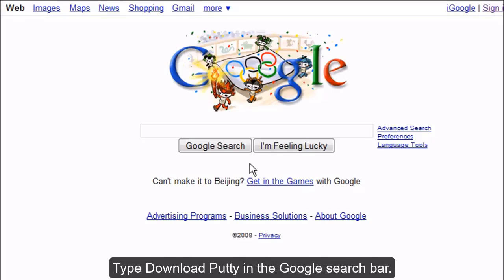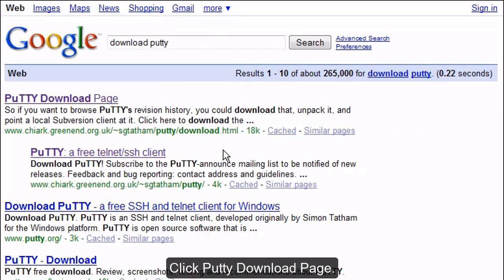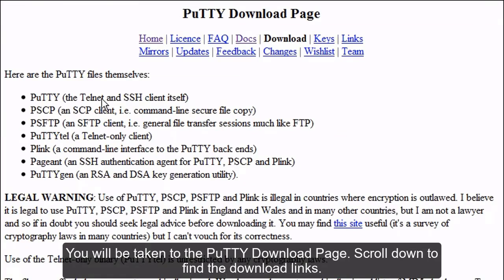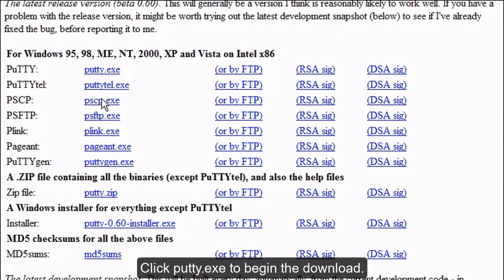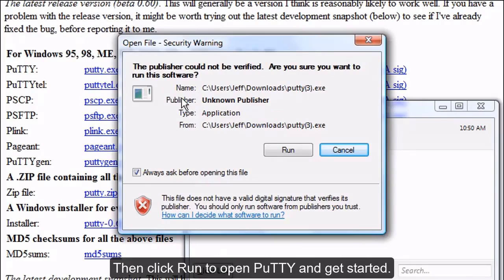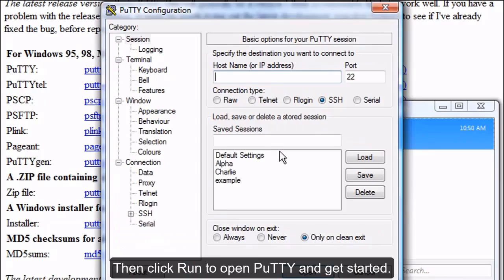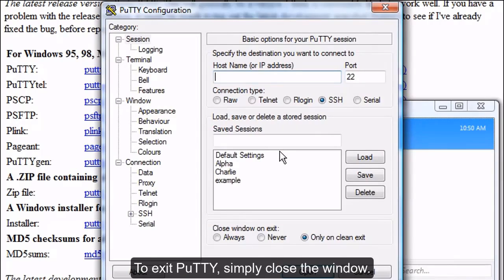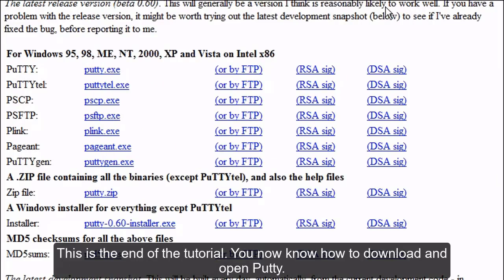How To Download and Install PuTTY